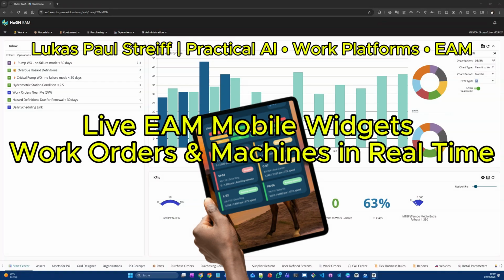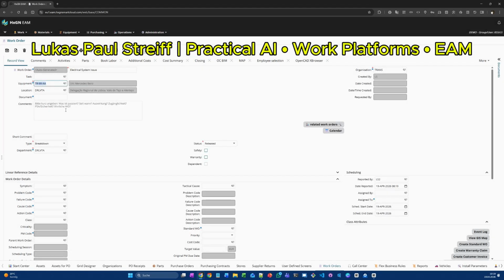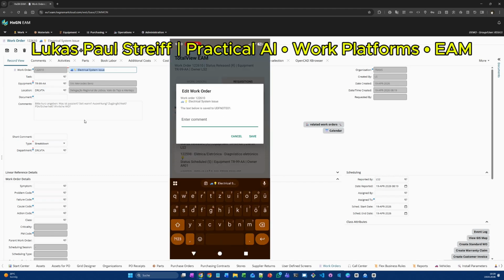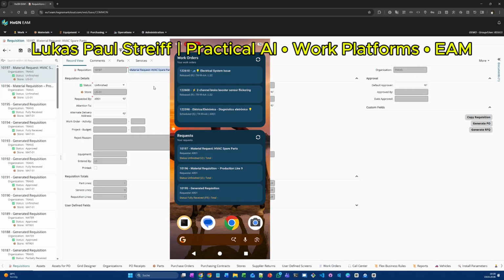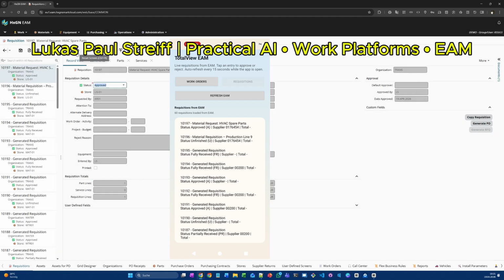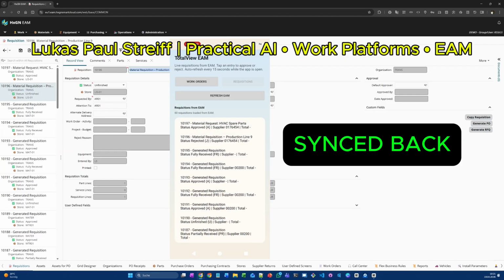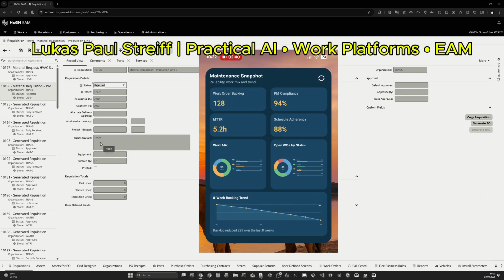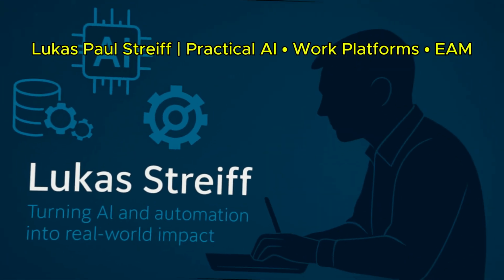EAM on Your Phone – Real-Time Mobile Widgets Demo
In this video, I demonstrate how EAM can be brought directly onto your phone using real-time mobile widgets.

You’ll see how work orders are created and instantly appear on the home screen, how requisitions can be approved or rejected directly from the app, and how all actions are synchronized back to EAM in real time.

The demo also includes scrolling work order lists, KPI widgets, and an asset overview — all designed to provide immediate visibility without navigating through complex screens.

This is a practical example of how modern interfaces can improve usability and reduce friction in daily operations.